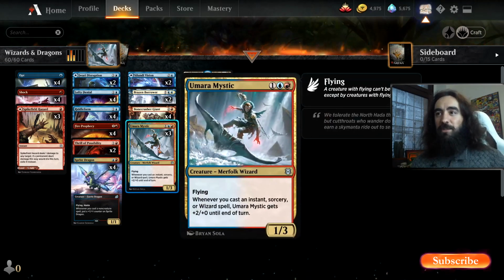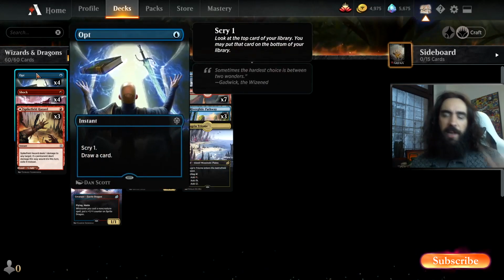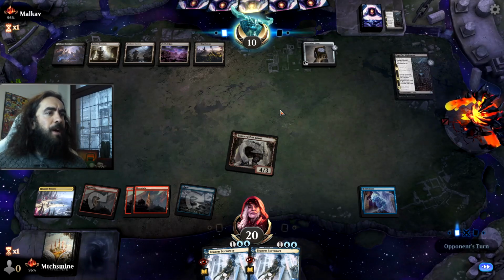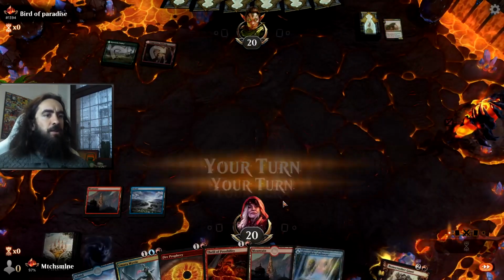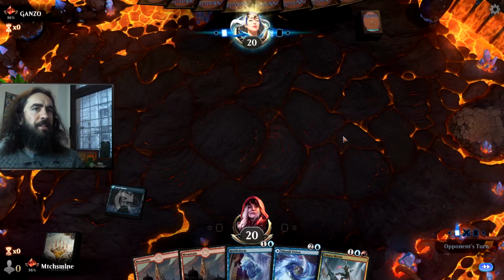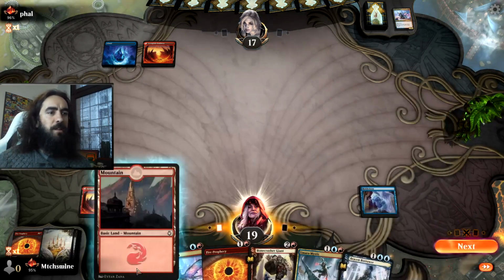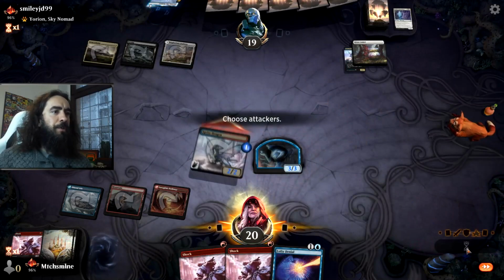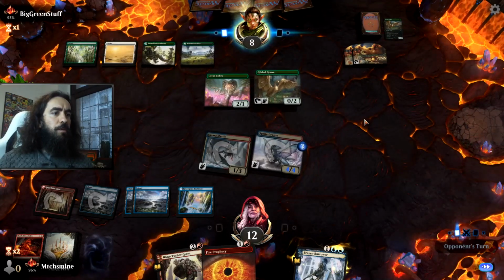MYTHIC GAMEPLAY | WIZARDS & DRAGONS SMASHING MYTHIC | MTG Arena Gameplay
Today I present to you: Wizards & Dragons! Ride your Stingrays to Victory like this is Pokemon Sun & Moon (Gosh, I'm such a nerd...)

00:00 Deck Pic
08:07 The Games
39:29 Thanks Guys